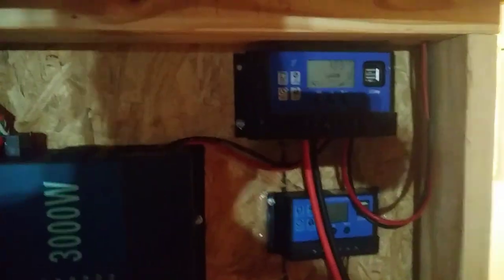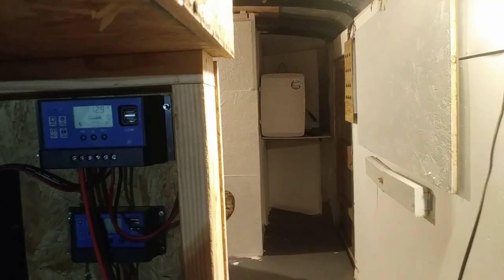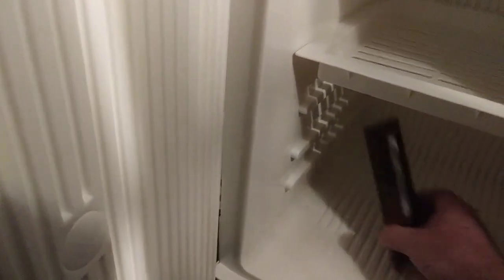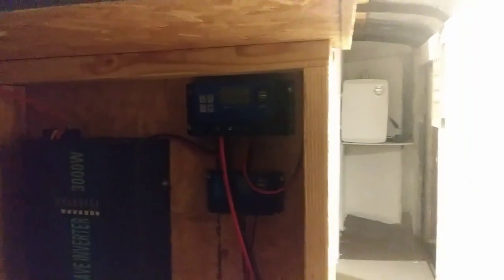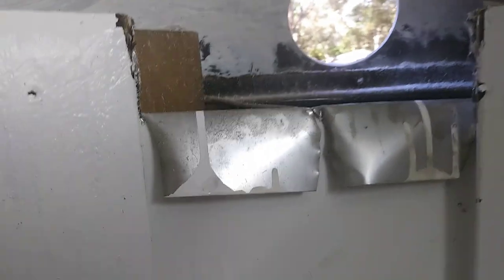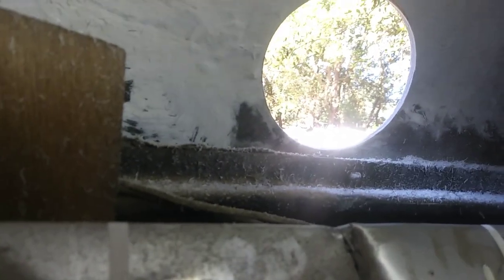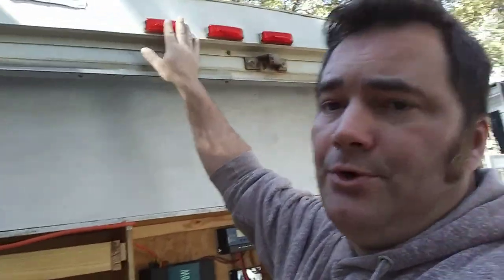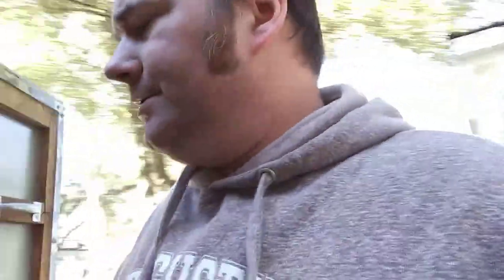6x12 Trailer Conversion Update. Testing the Igloo Iceless 40 Quart Cooler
Hey guys working on the trailer conversion again today. We are testing out the Igloo Iceless 40 Quart Cooler on or solar battery banks.

Igloo Iceless Cooler